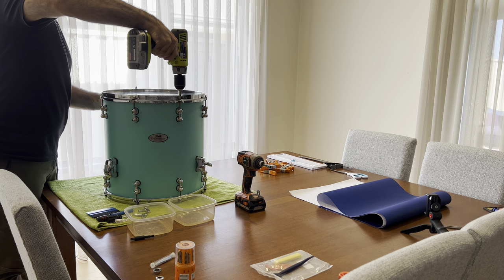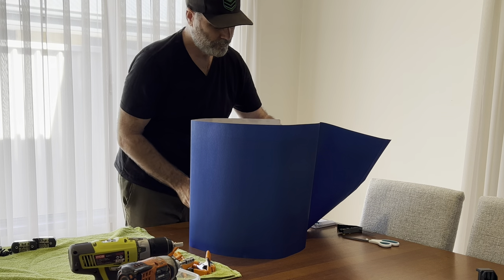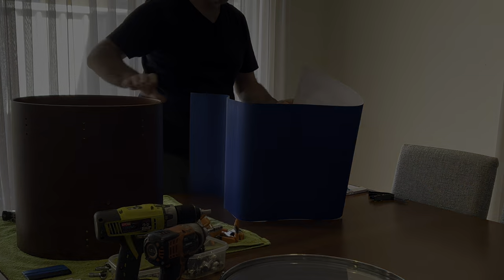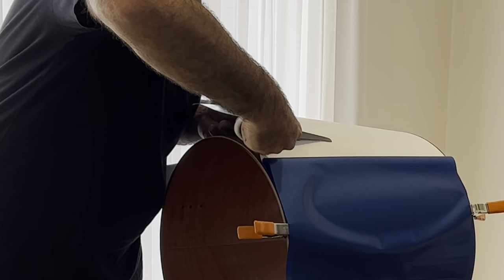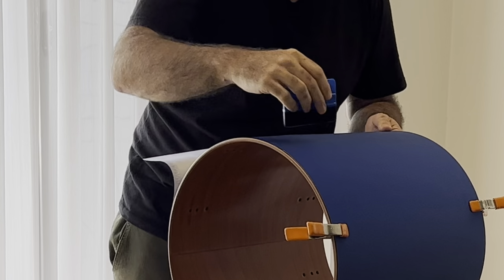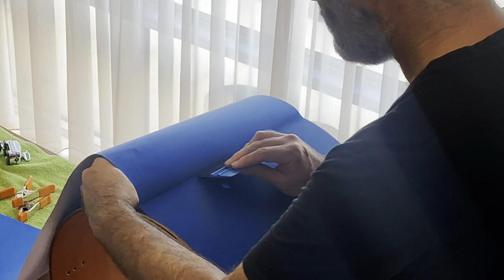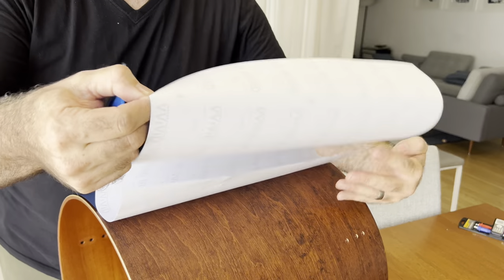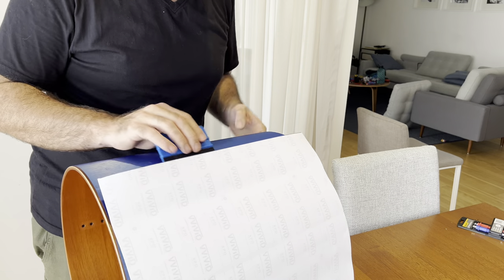Wrap your drums with Vvivid Vinyl Wrap!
I recently re-covered my Pearl Reference Pure kit with Vvivid vinyl wrap that’s usually used for wrapping cars so I thought I’d put together a video on the process 👍🏼